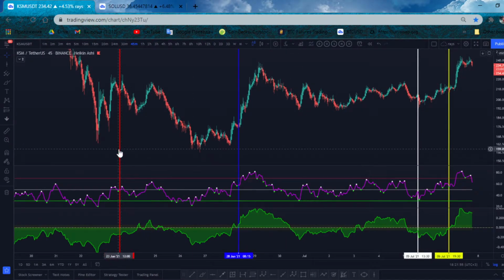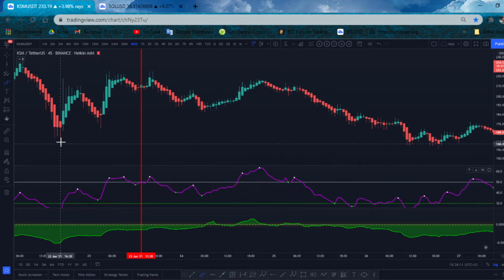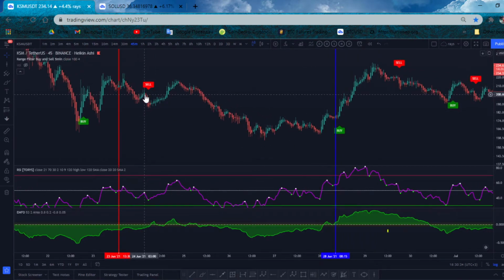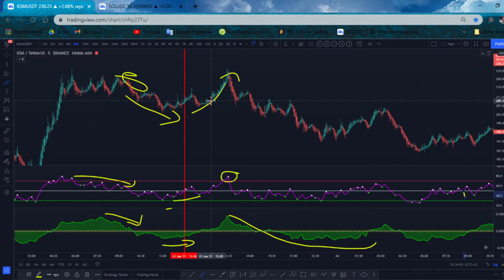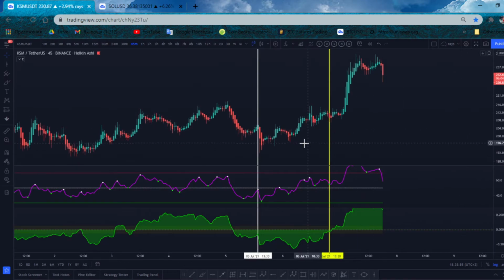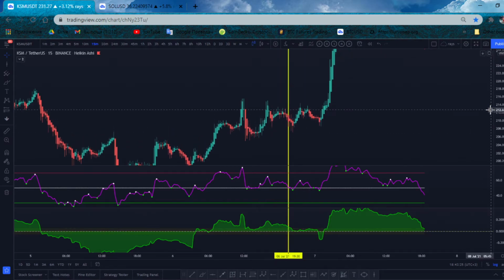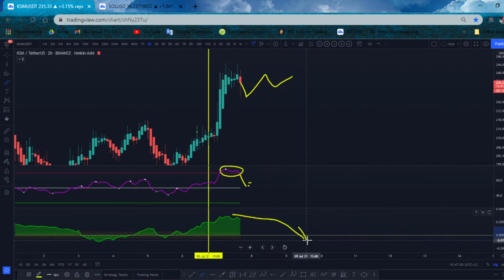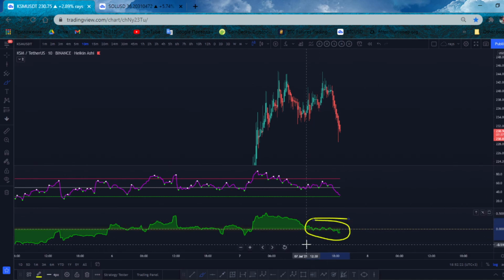How to Find Trading Opportunities on Medium and High Timeframes (Follow the Money Strategy Examples)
In this video I am using the "Follow the Money" strategy to spot good trading opportunities on Medium and High timeframes.

Follow my profiles on the social networks if you want to stay updated with the content that I provide.

* If You want join us in the Free TELEGRAM channel for early signals and updates

14hMfZuT3httL6Lhn7Q5kgdi8rMGC8Mw8U

Please do not take any actions based on that information before You make Your own analysis and research. The responsibility is in Your hands. Thank You.

I Am Running Down the Long Hallway of Viewmont Elementary - by  Chris Zabriskie

We Always Thought the Future Would Be Kind of Fun - by Chris Zabriskie